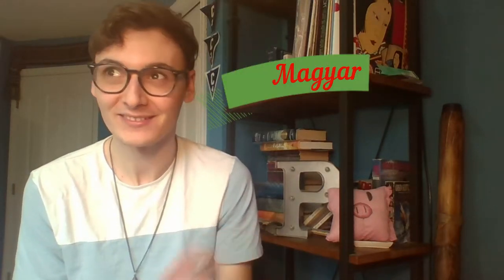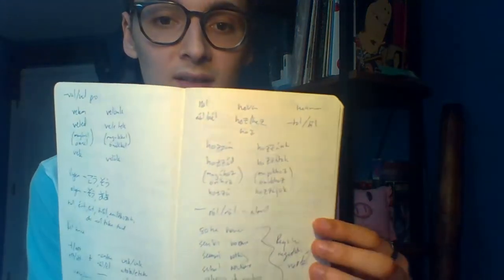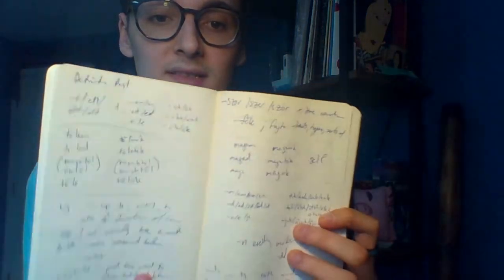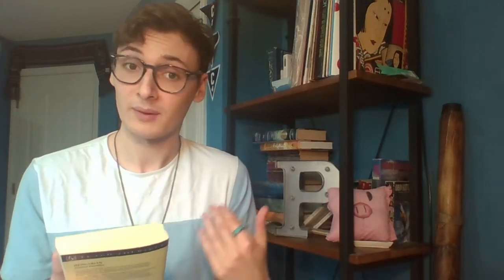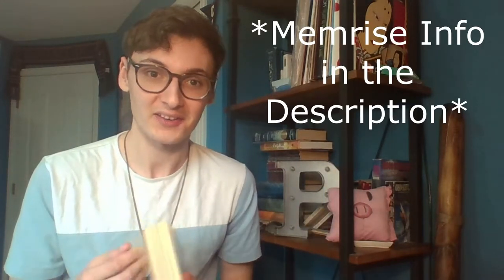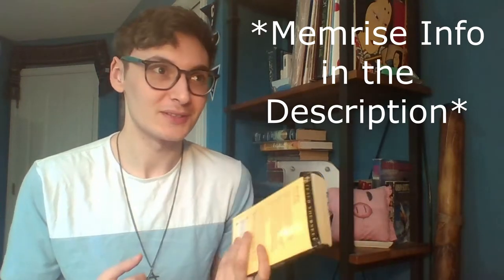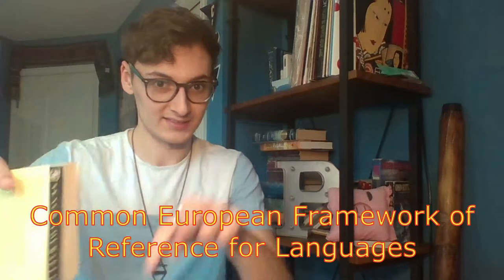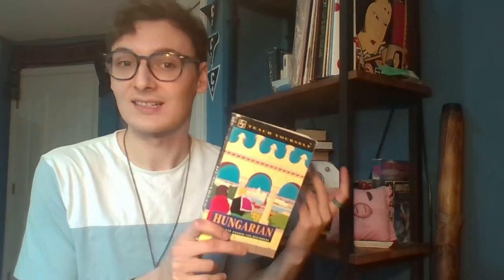Hungarian Learning Vlog #1 | Magyar Nyelv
Updates on Hungarian Language learning after 3 days with Hungarian

This publisher has lots of vocabulary courses for Hungarian, I'm doing the A1 vocab in German to keep up my German :)

Add me on Duolingo and Memrise: harmoniouslang